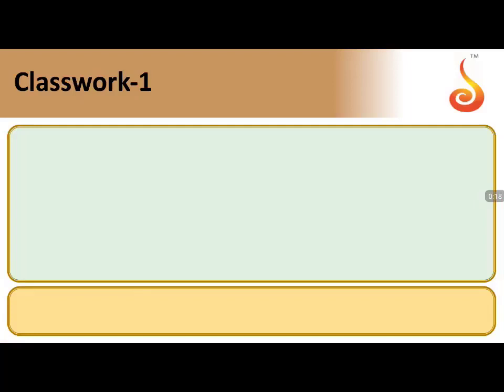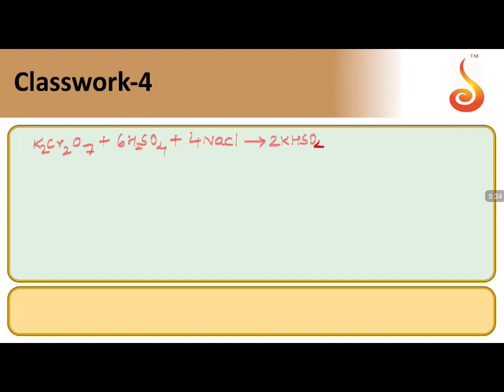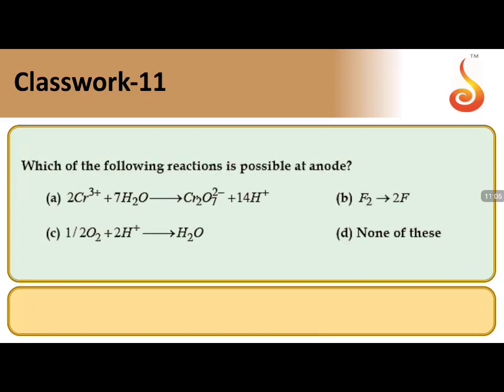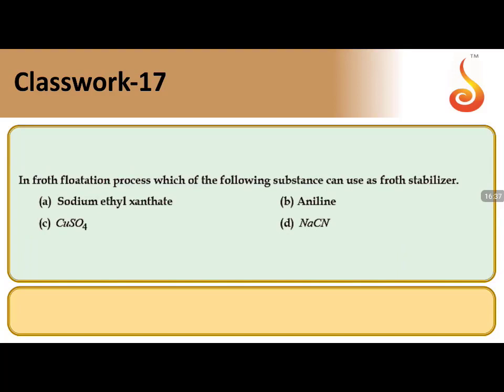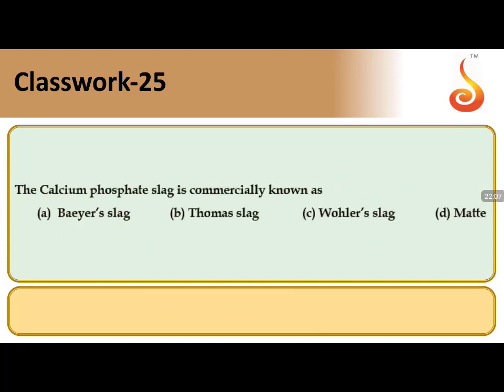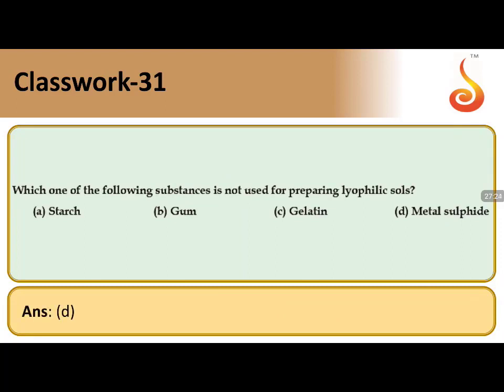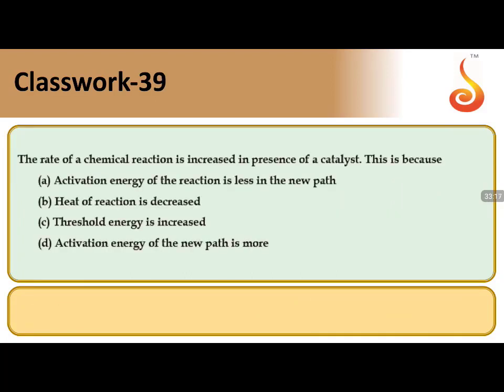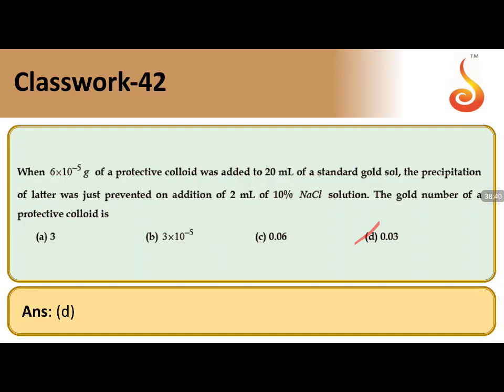GetCETgo | NEET | Chemistry | Problem Solving | D & F Block Elements, Metallurgy & Surface Chemistry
Welcome to the Online Classes for NEET! This lecture will cover Problem Solving from the chapters — D and F Block Elements, Metallurgy, and Surface Chemistry. We are sure you will have an effective learning experience.